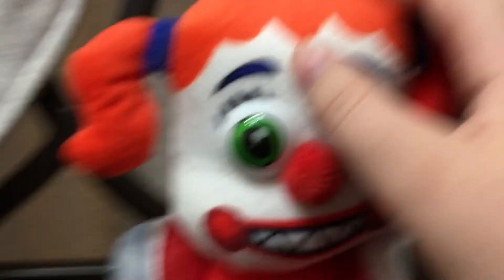FNaF goodstuff baby plush review